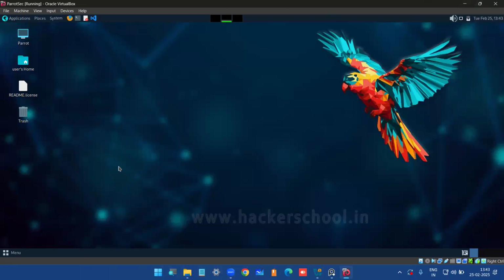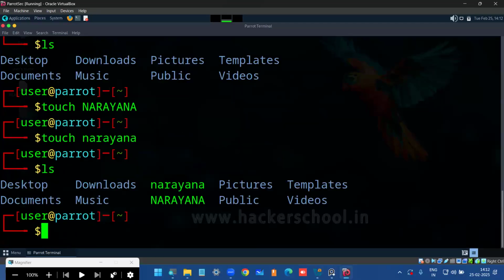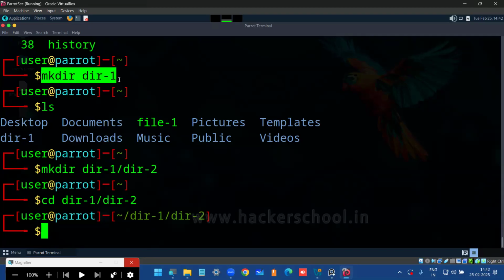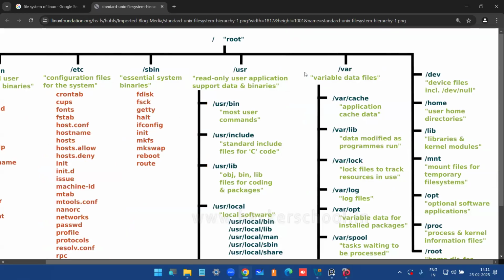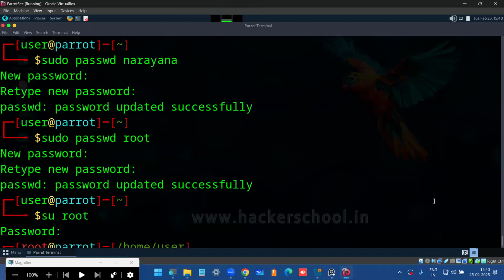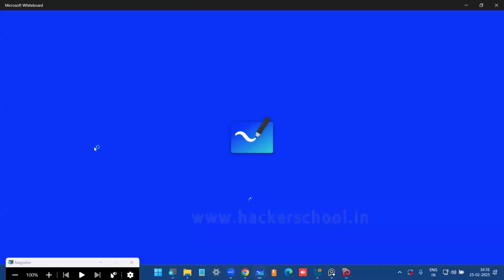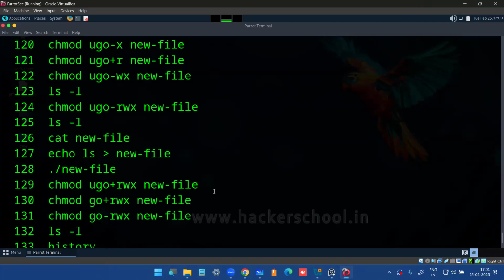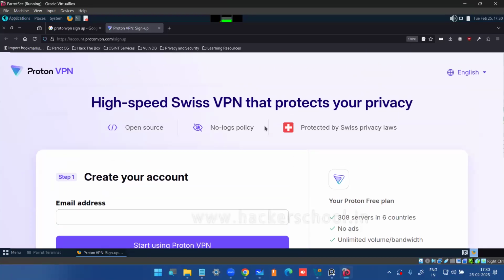26 February 2025